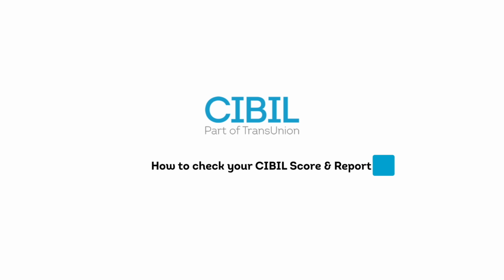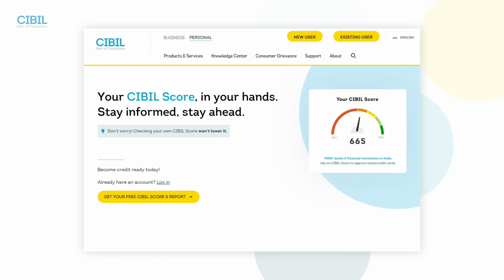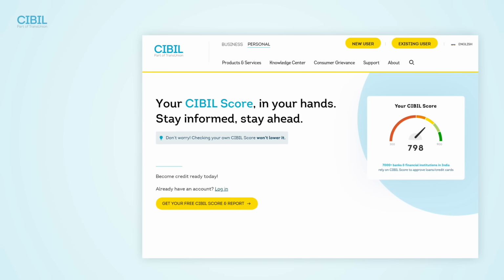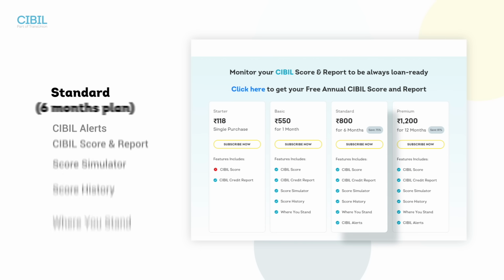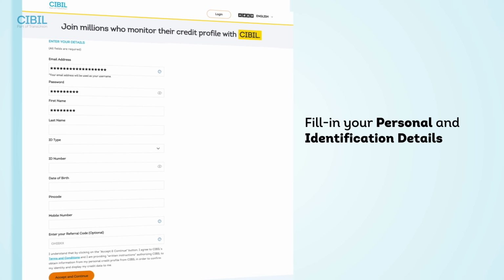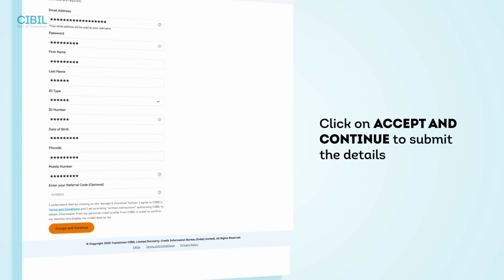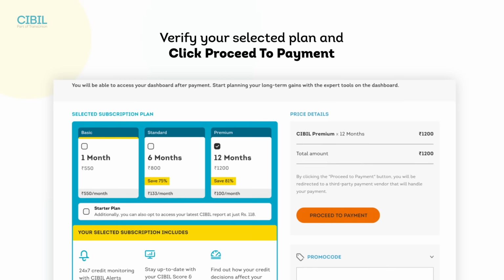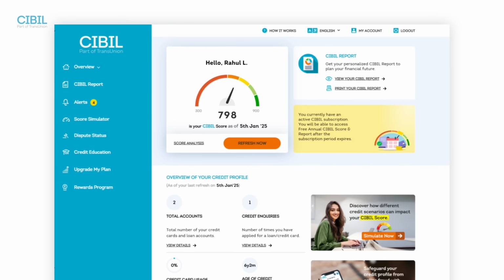How to Check Your CIBIL Score Online – Step-by-Step Guide Using Official CIBIL Website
From applying for a loan to tracking your credit health, your CIBIL Score and Report matters.
The best part? You can check it online, anytime, with just a few simple steps!

Login if you already have a CIBIL account, or create an account if you are a new user

Gain access to your CIBIL dashboard and explore your credit profile

To regularly monitor your CIBIL Score and Report, you can avail a CIBIL subscription plan that suits your needs

Start today and stay one step ahead with your CIBIL Score & Report.

You can access the CIBIL website in 5 languages for more information about our company and products:

And to check the CIBIL Rank and Company Credit Report,

Download the CIBIL App to always stay in touch with your credit profile: